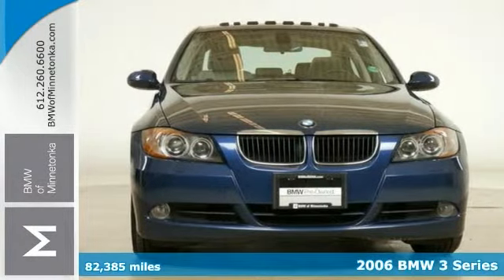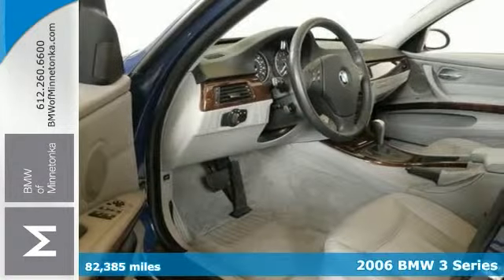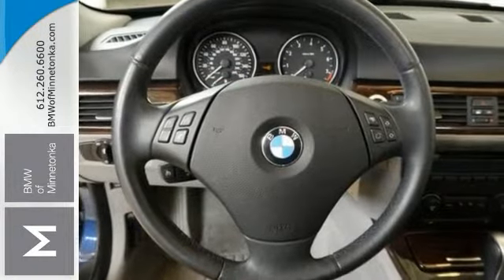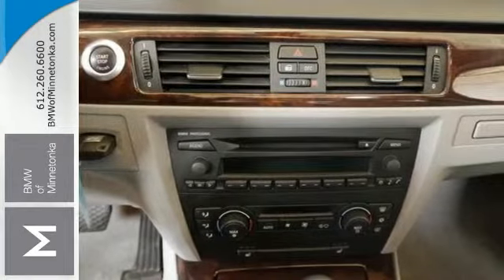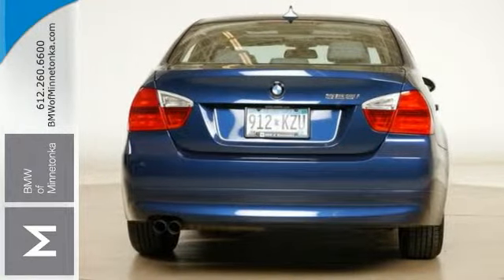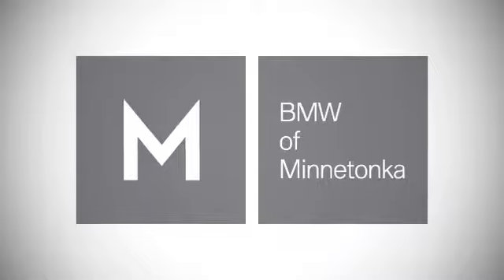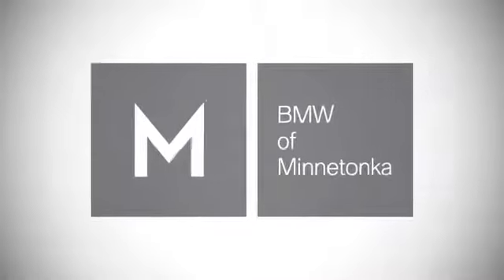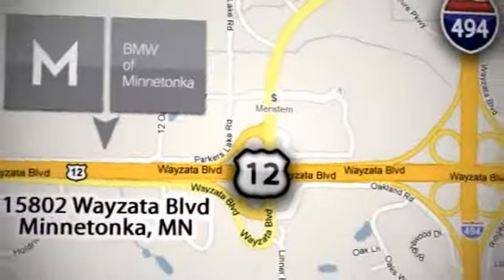2006 BMW 3 Series Minnetonka Minneapolis, MN K61287A - SOLD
Year: 2006
Make: BMW
Model: 3 Series
Trim: 325i 4dr Sdn RWD 3.0L I6
Engine: 3.0 L I6 Cyl.
Transmission: Automatic
Color: Mystic Blue Metallic
Interior: Gray
Mileage: 82385
Stock #: K61287A
VIN: WBAVB13526PT11567
Cold Weather Package and Premium Package. Your satisfaction is our business! Hurry in! There are used cars, and then there are cars like this well-taken care of 2006 BMW 3 Series. This luxury vehicle has it all, from a posh interior to a wealth of fantastic amenities. If you want a creampuff with style, this is it. J.D. Power and Associates gave the 2006 3 Series 5 out of 5 Power Circles for Overall Performance and Design. Climb into this 3 Series for a smooth and silky ride that is sure to impress. New Car Test Drive said, ...by virtually every objective measure, from space to horsepower to performance, these are the best 3 Series ever... Thanks for visiting our inventory. We look forward to serving you and earning your business. We will provide you with a value price and premium experience.

Address:
15802 Wayzata Blvd